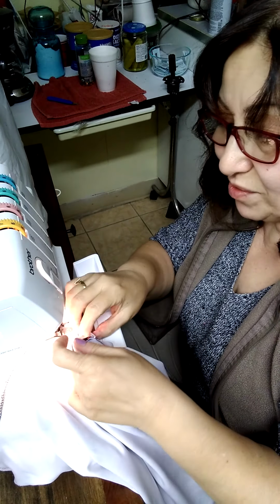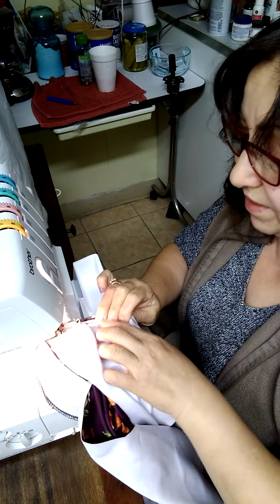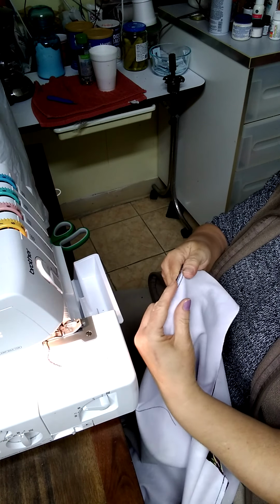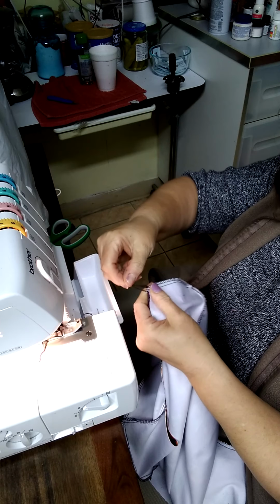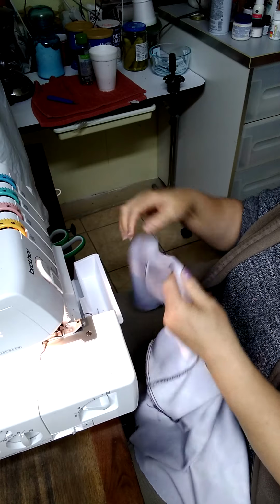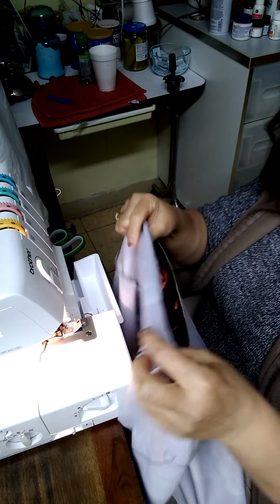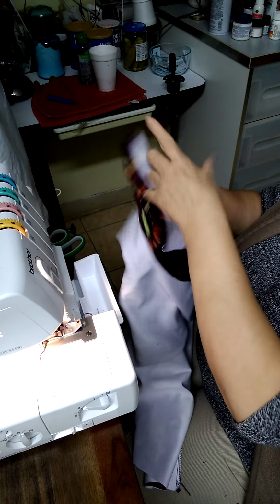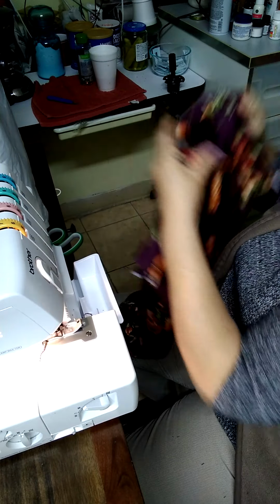Clothes sewing with a serger